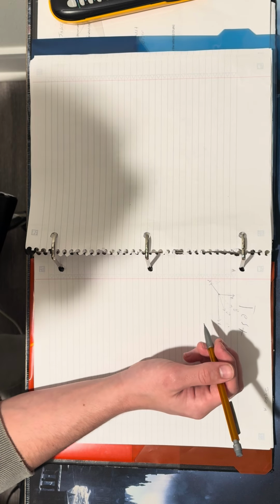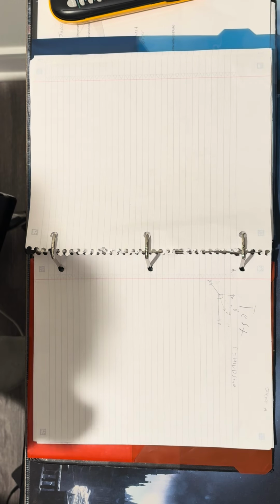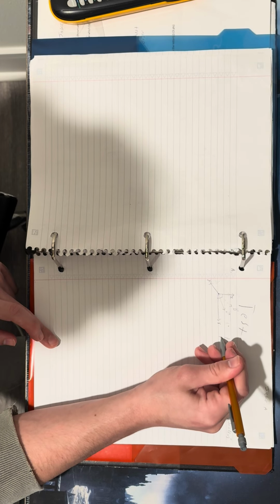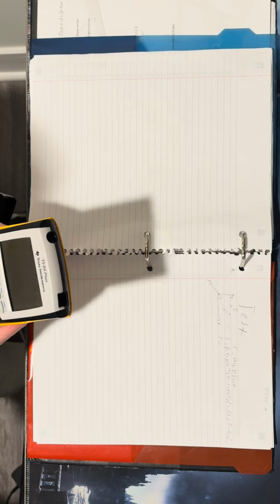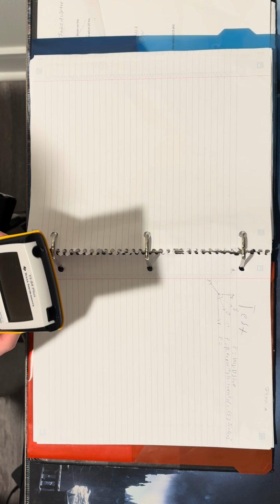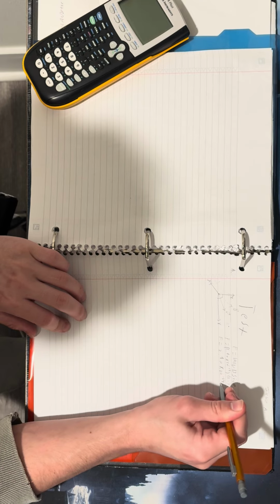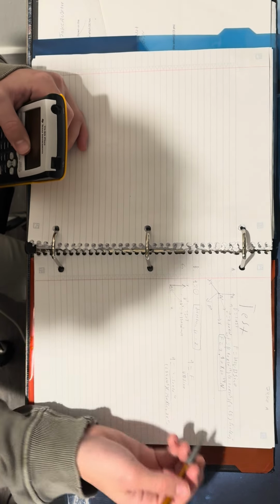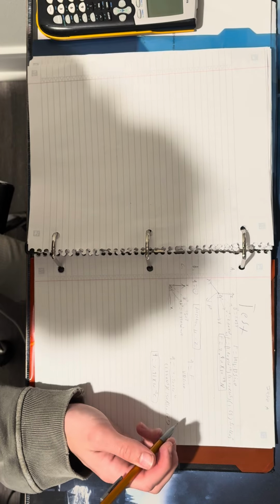March 23, 2026